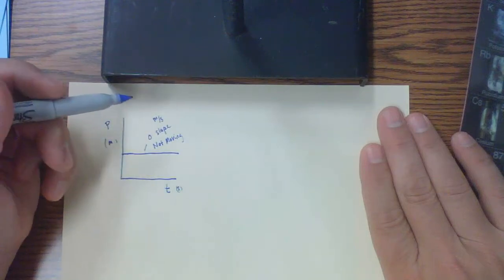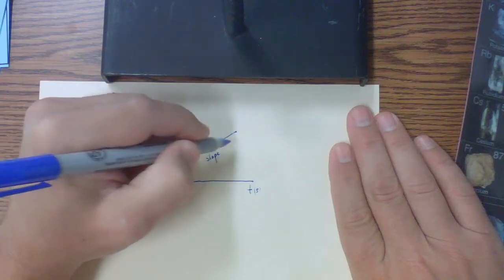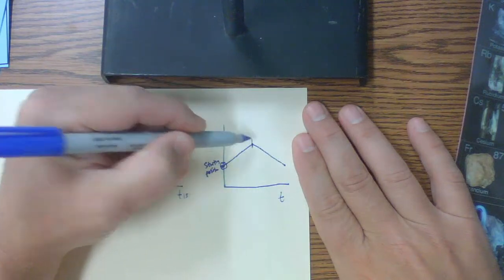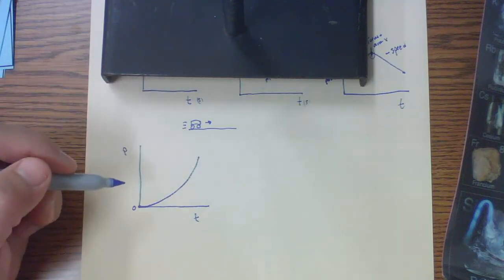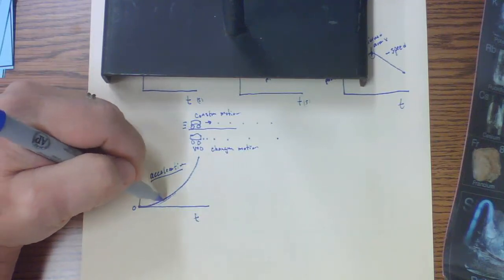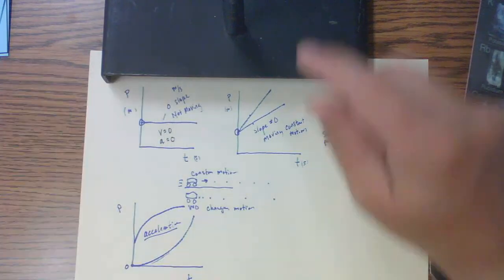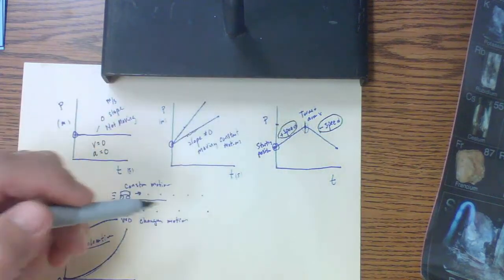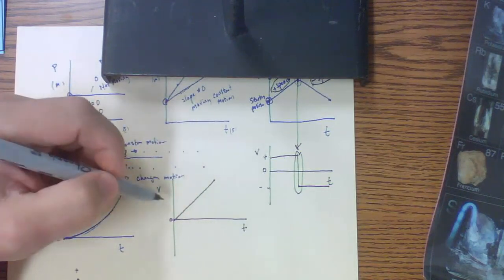Graphs of Motion Activity